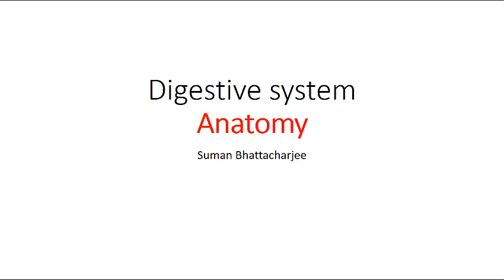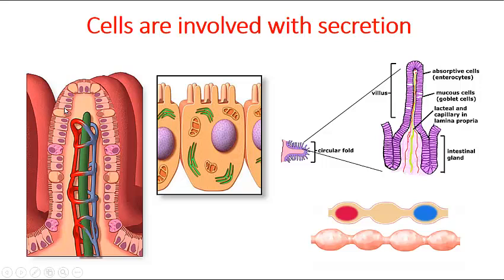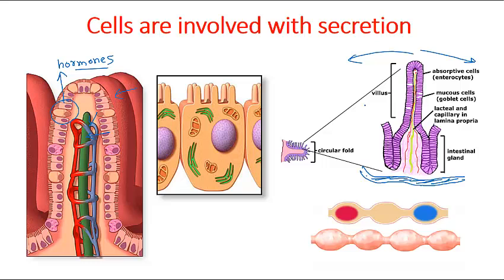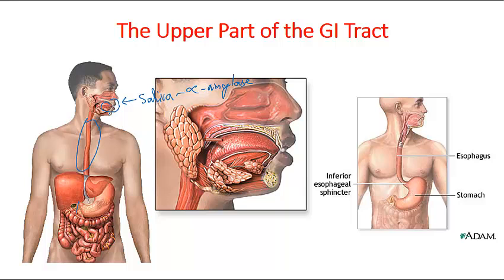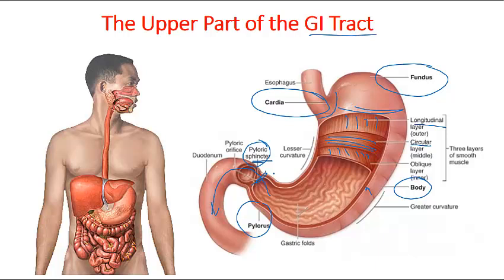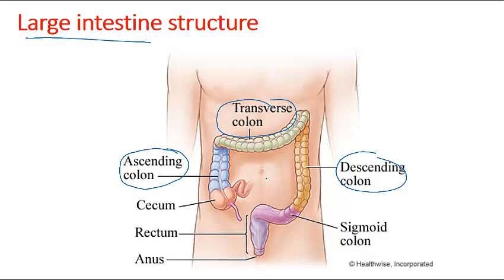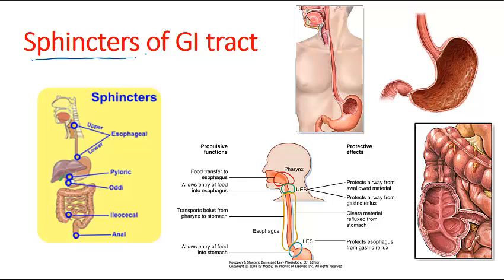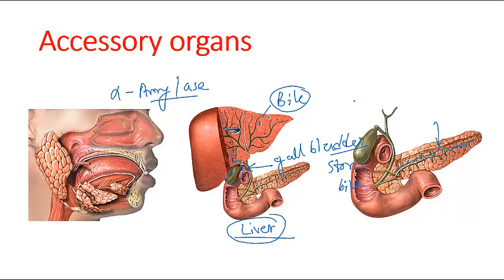Digestive system anatomy and physiology | Digestive system lecture 1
This digestive system lecture on digestive system anatomy and physiology explains the detailed elaboration of digestive system anatomy and digestive system physiology. This lecture explains about the organs of the digestive system including the organs of alimentary canal such as mouth, pharynx, esophagus, stomach, small intestine, and large intestine and accessory digestive include the tongue, teeth, gallbladder, salivary glands, liver, and pancreas. The digestive system anatomy and physiology lecture states the physiology of digestive system , functions of digestive system and processes of digestive system like ingestion, propulsion, mechanical breakdown, digestion, absorption and defecation.